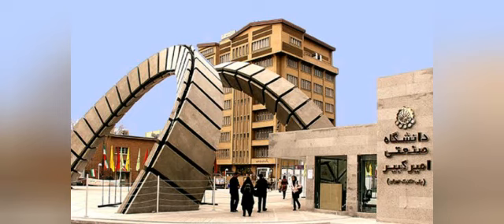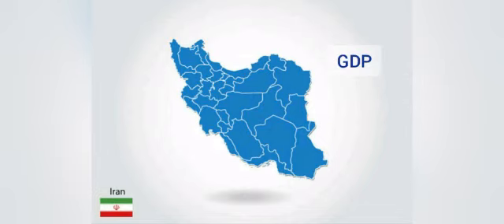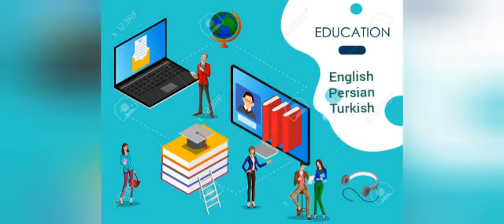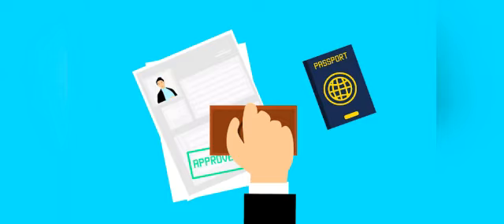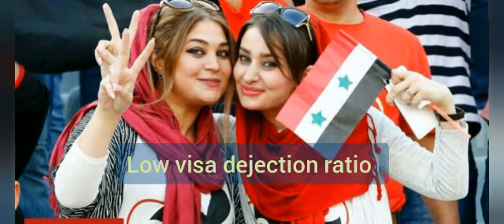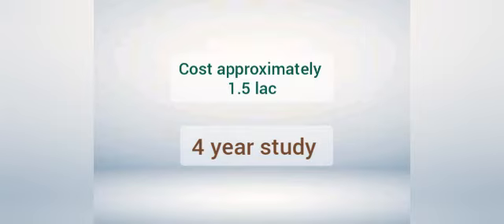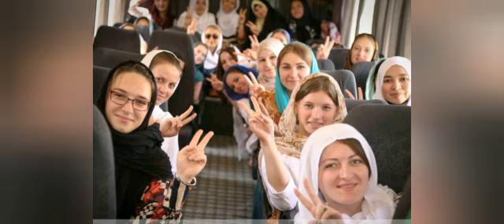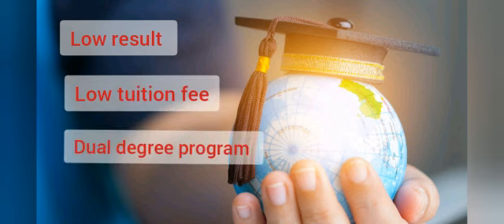Study in Iran then Turkey A Dual Degree Program where you need to study in Turkey must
Study in Iran and then Turkey in a double degree program where you need to study in two countries definitely.

Key Facts:

Study in Iran
Study in Turkey
Public University
Very Low Tuition Fee
with Minimum Results can apply

Refused from Turkey